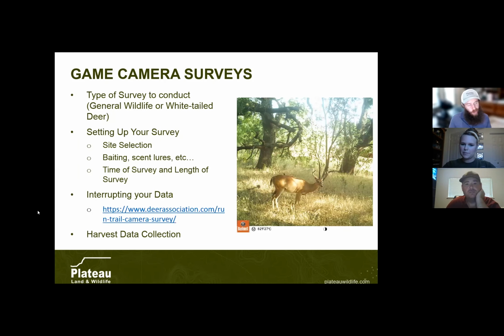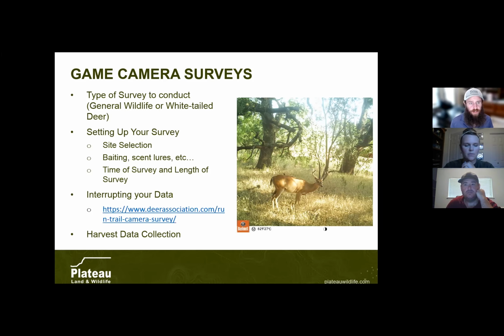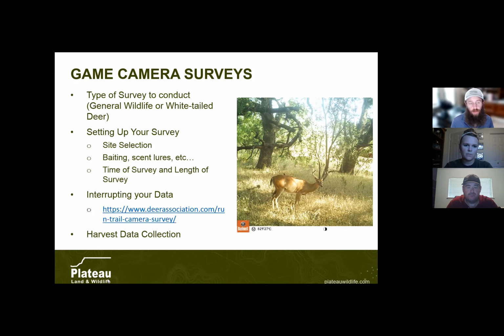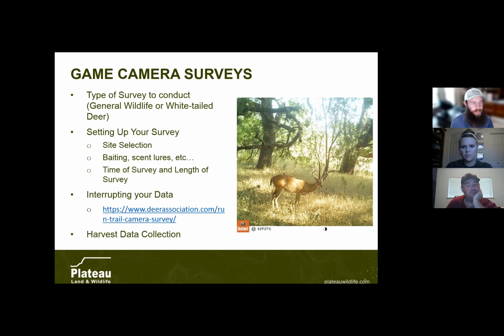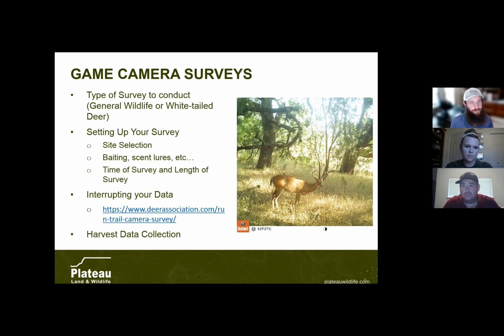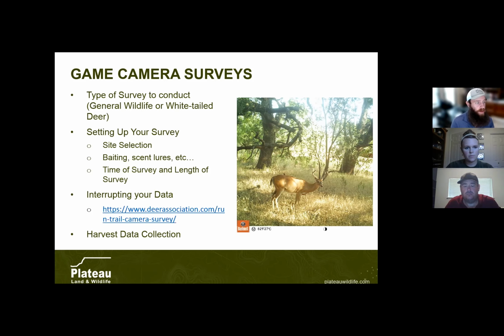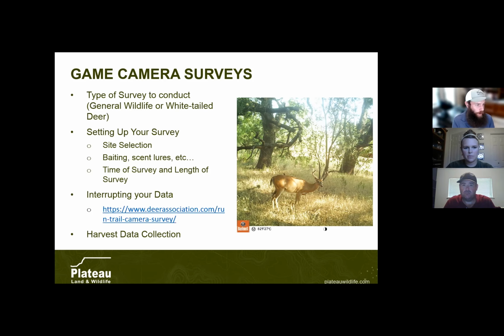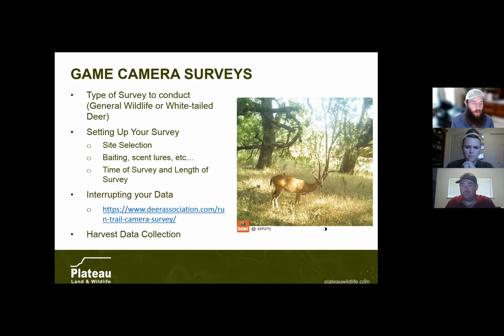Game Camera Surveys - Setting Up for Best Success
Presented by Plateau Wildlife Biologist, David Riley